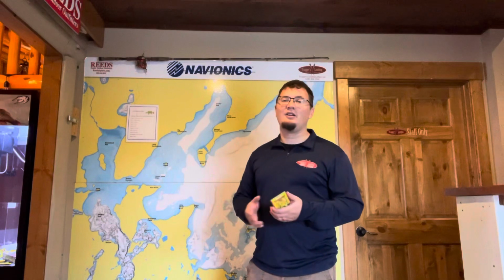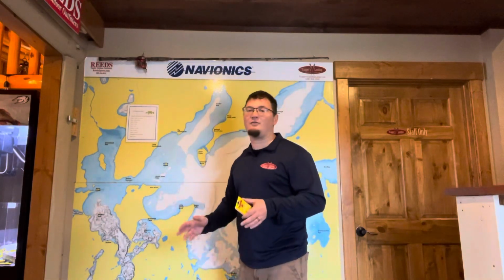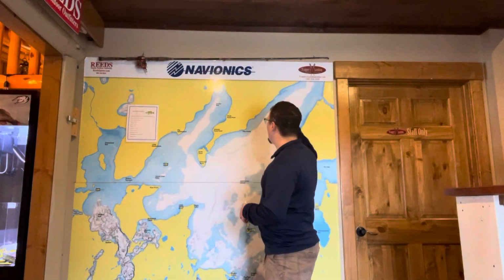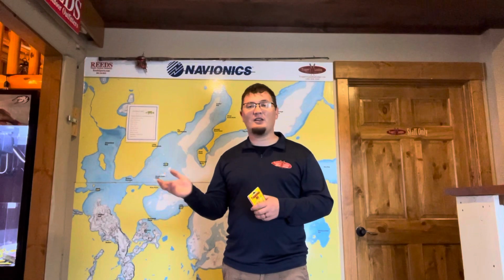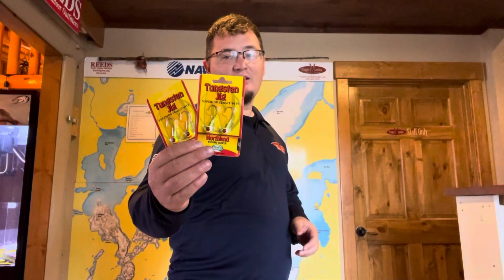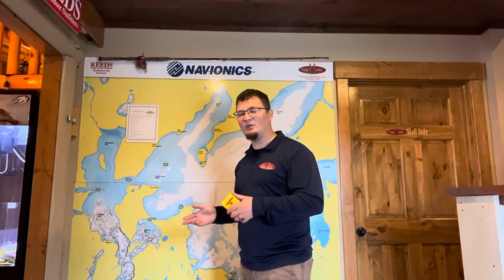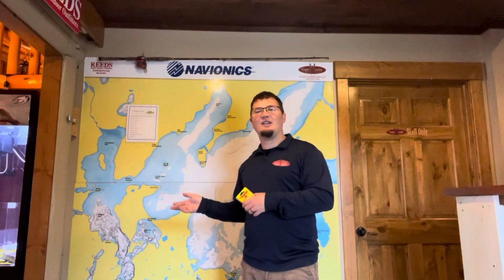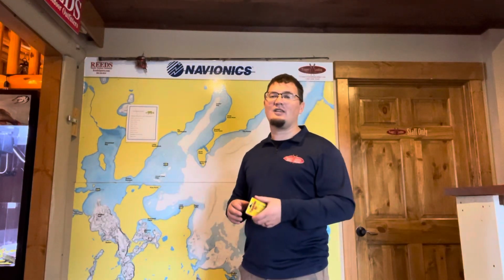Leech Lake Fishing Report 10.19.23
Walleye fishing has been good around the lake. Water temps are still in the lower to mid 50’s. Look in 10 ft or less on the windy overcast days and little deeper on calmer sunny days. The bite should last through midweek next week.
Perch continue to be caught in the sheep pastures, and Walker bay narrows. Look in 3 to 8 ft of water and find sand.
Ice season is right around the corner we will have ice house rentals and the ice road open to the public again this season. Stay posted for more updates.